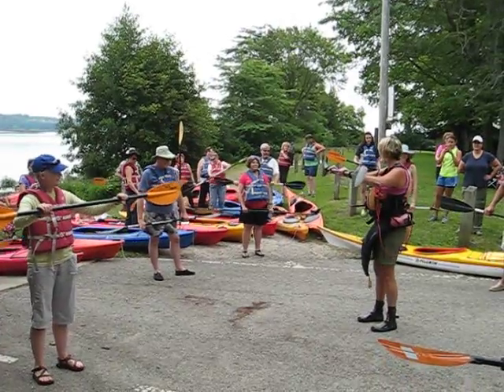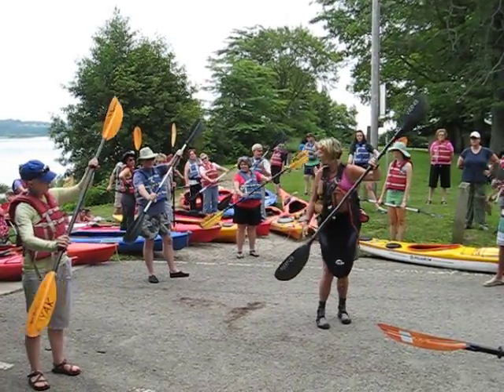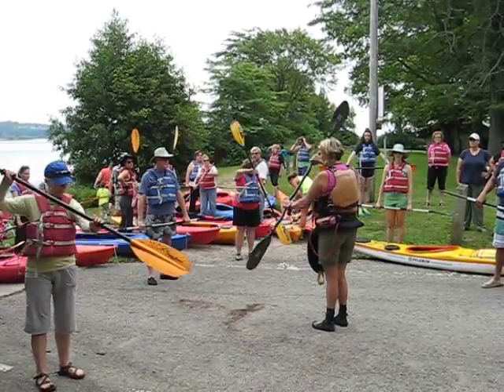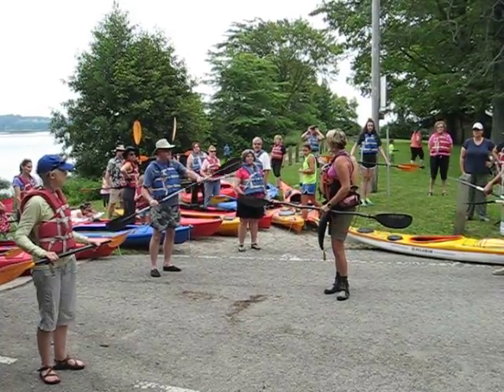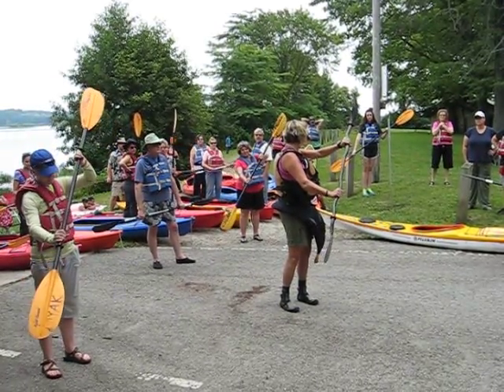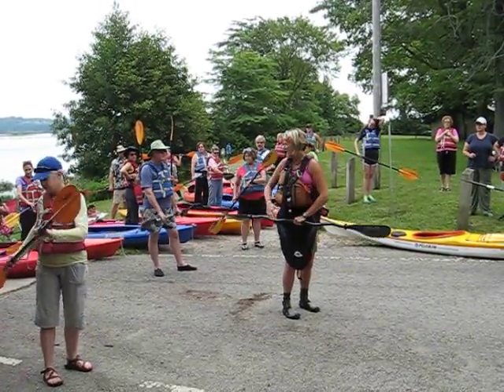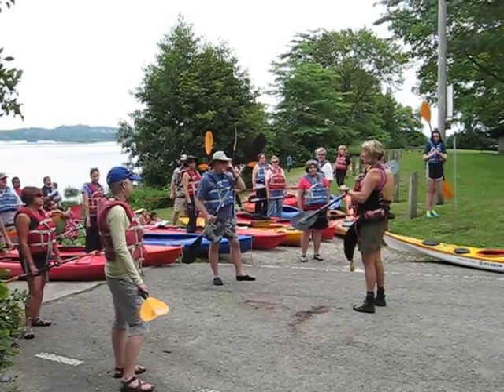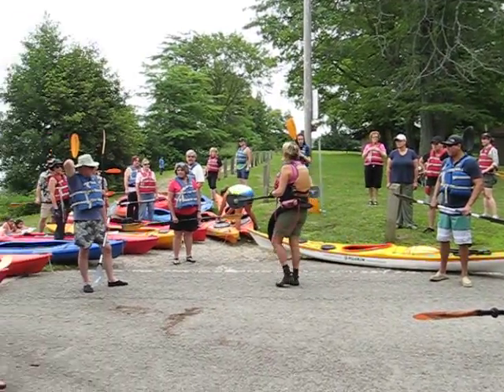Kayak class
Janee Matteson from Kayak Morris dropped her rates to $35 for a Kayak 101 class, the first paddling class offered at Starved Rock. Here she's teaching how to hold the paddle, use your core and not "blow out" your shoulders.